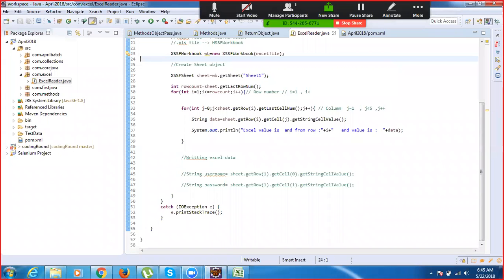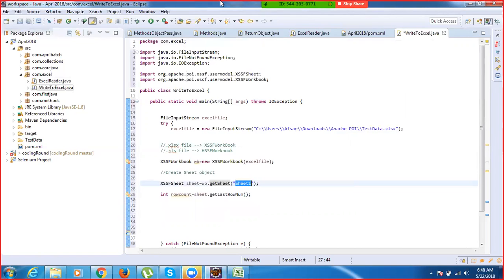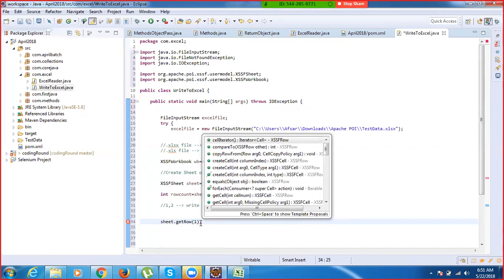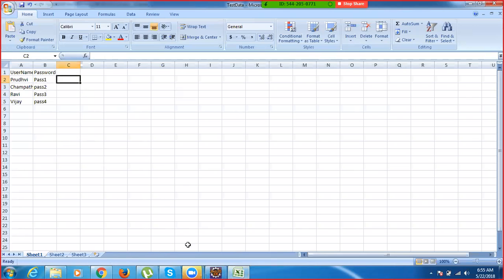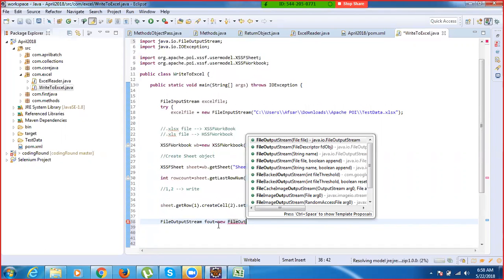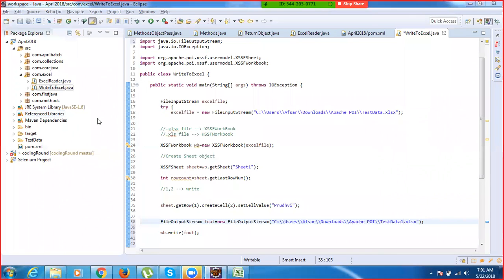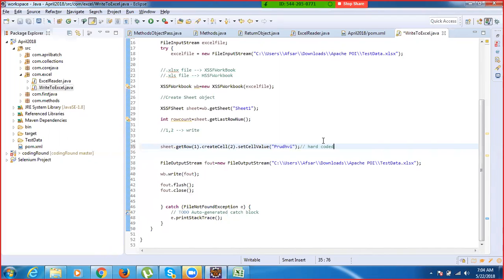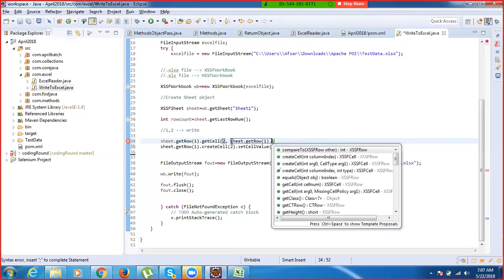Selenium-Excel Writing using Java Apache POI | Live Class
Excel write using java in selenium data driven